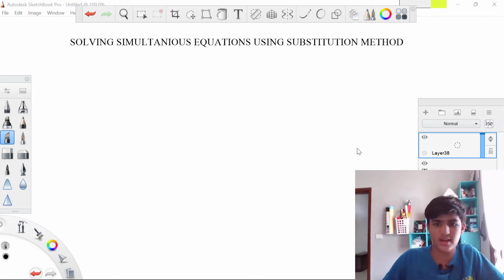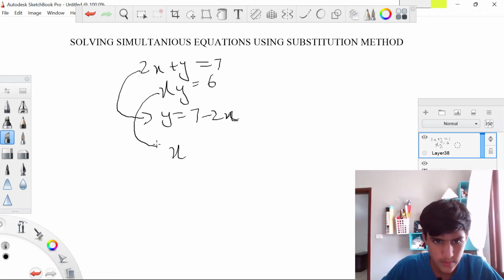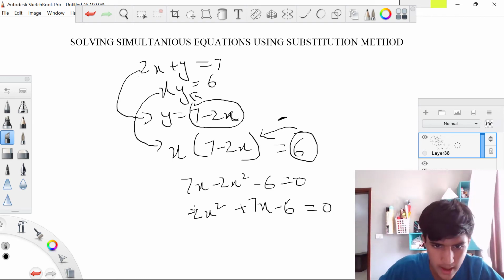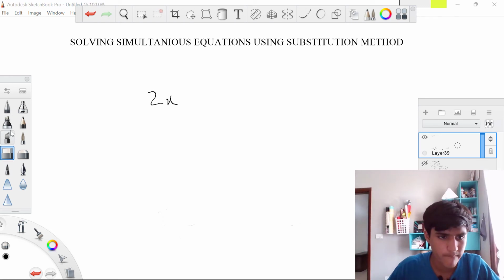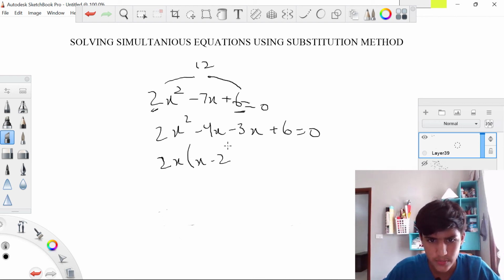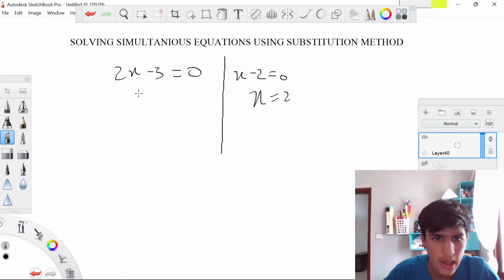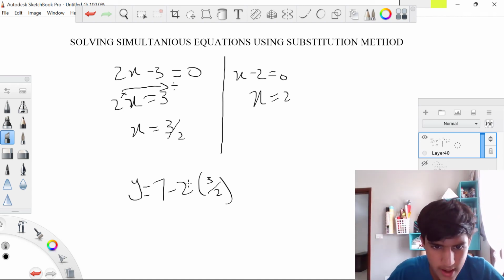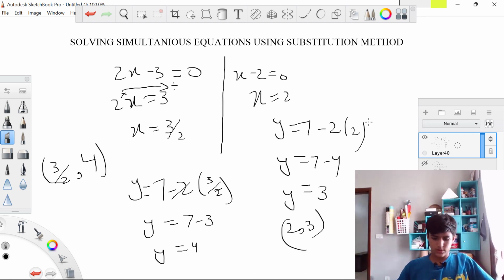Lecture 6 : Solving simultanious equations using substitution method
Solving simultanious equations
mhstayyababid, oxford, simultaneous equation, substitution method, method, maths, admaths, education, learning, tayyababid, a level maths, olevels, mhstayyab
Lesson 6 : Solving simultaneous equations using substitution method